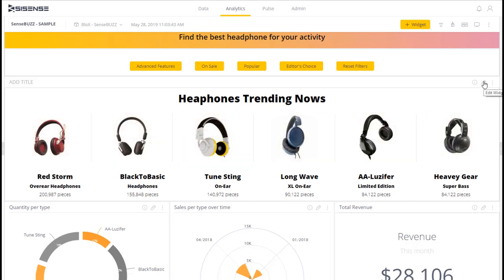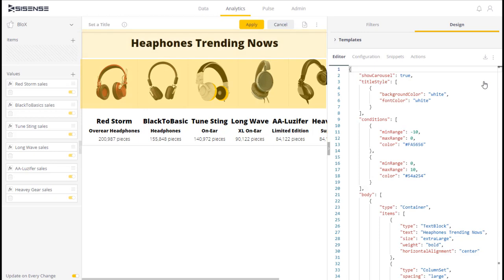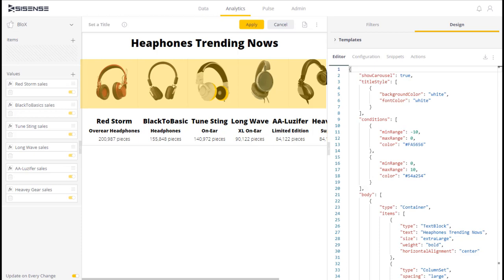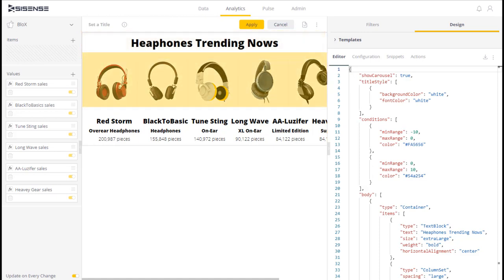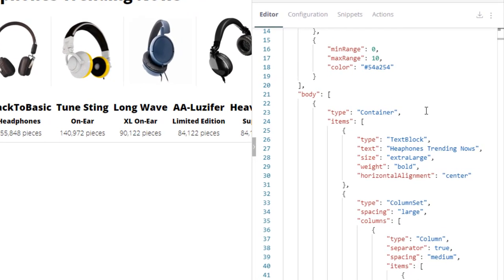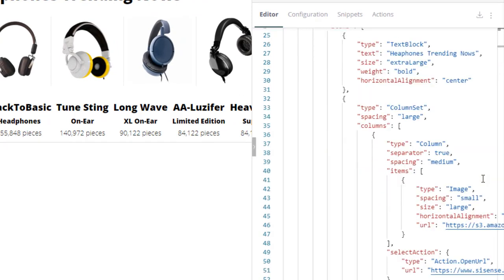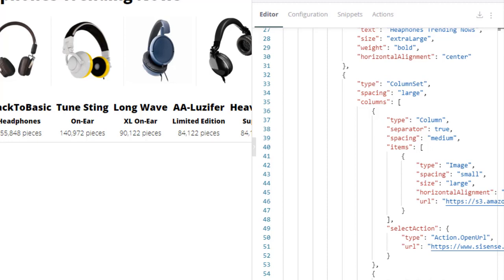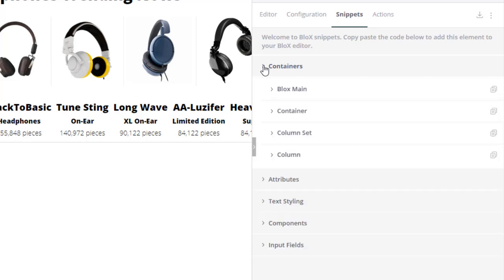Using Columns in BloX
This short video explains how to places items side by side in BloX widgets using column sets and columns.